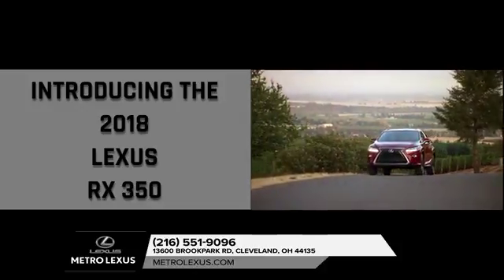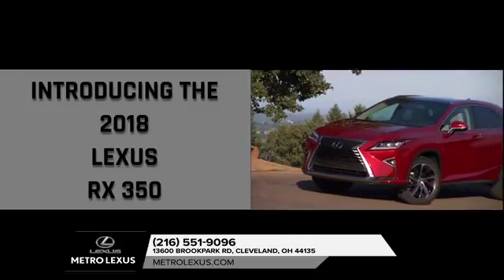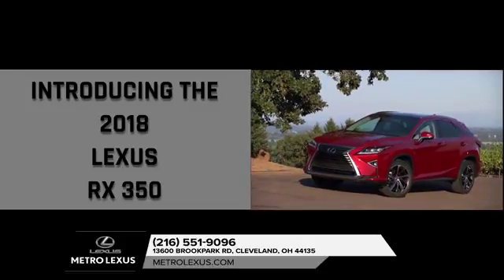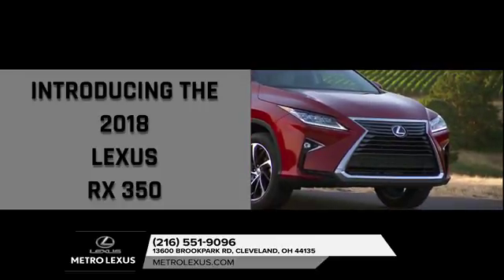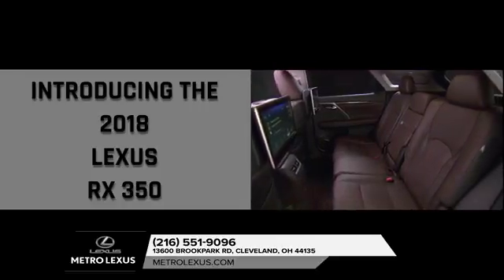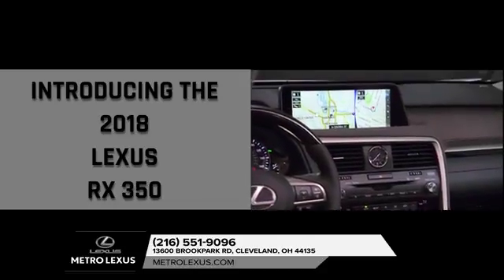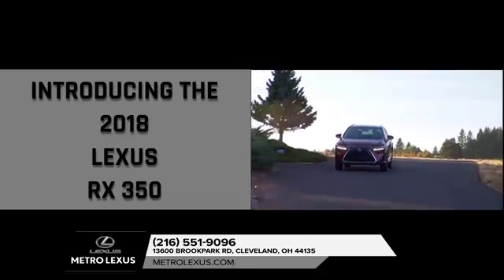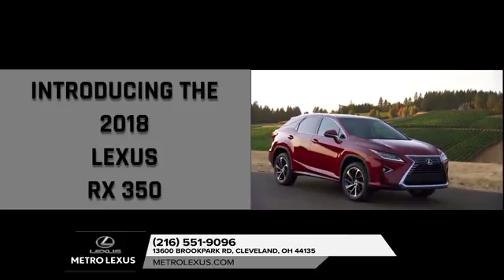Lexus RX 350 Strongsville OH | 2018 Lexus RX 350 Cuyahoga Falls OH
2018 Lexus RX 350

Metro Lexus proudly extends all of their services to residents of Strongsville, OH. If you are in or around Strongsville and you are looking for the premier service, selection, and prices on all new or pre-owned vehicle then you need to look no further than Metro Lexus. The wonderful folks at Metro Lexus are experts in all things automotive related and are capable of doing whatever needs to be done to get you in a new vehicle today. There may be another dealership in your area, but there is not a better dealership than Metro Lexus. Do yourself a favor and make the trip over to Metro Lexus  today to see why we are the premier dealer in the entire area.